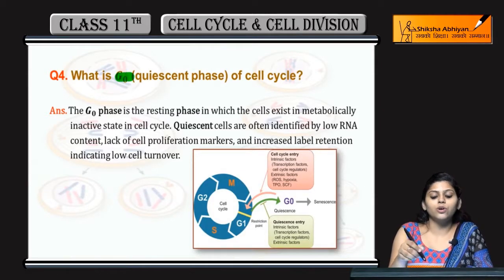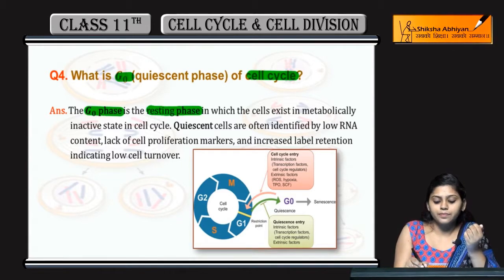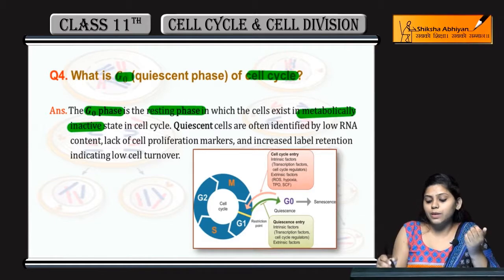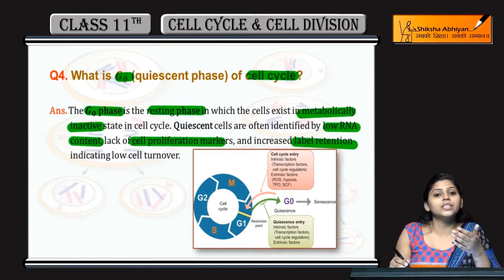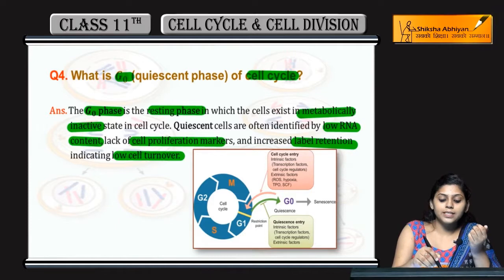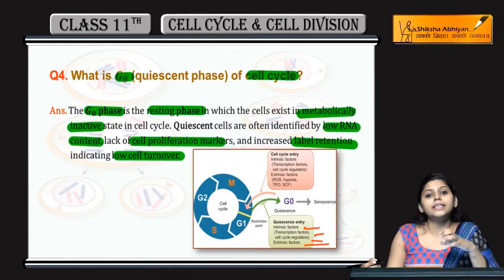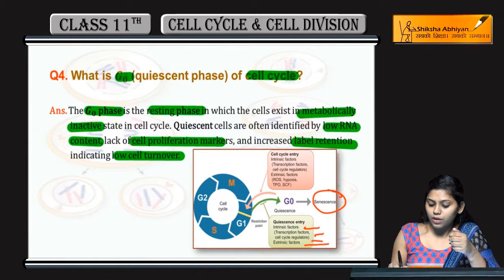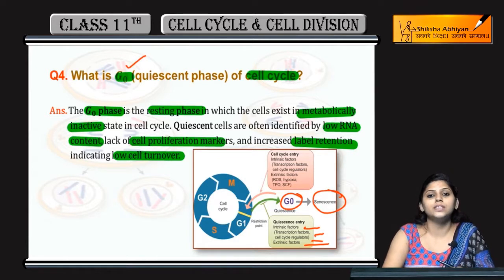Q4 What is quiescent phase of cell cycle? - CBSE Class 11 Biology